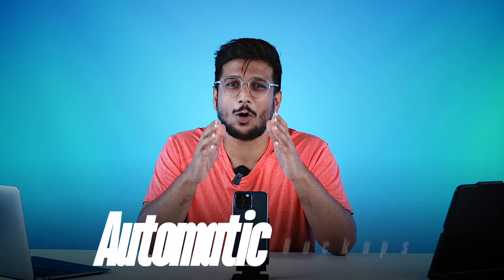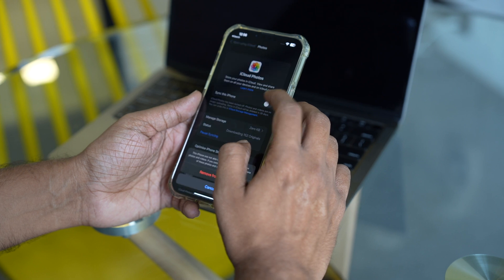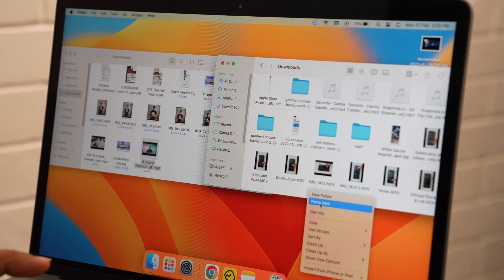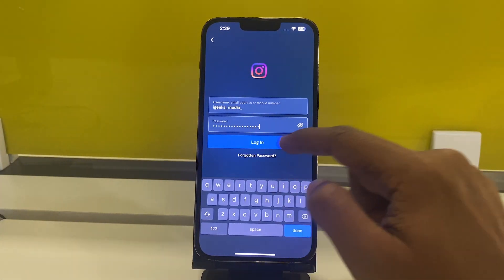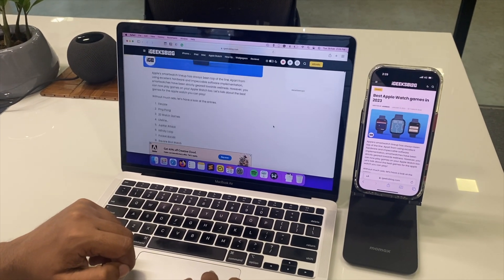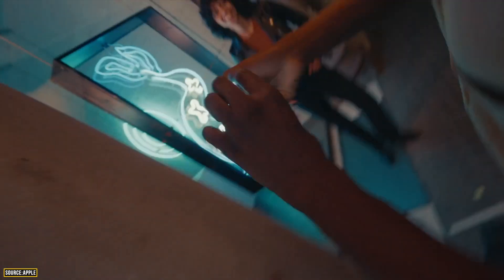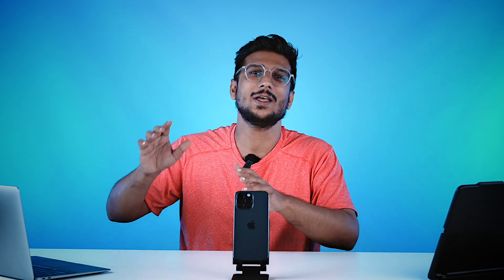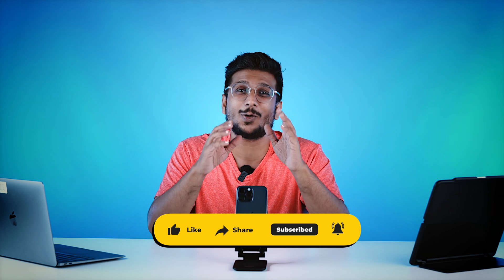5 iCloud Features You Should Need to Know in 2024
Are you familiar with the most useful iCloud features? In this video, I have shared some of the best iCloud tips and tricks you should know about.

00:50 Automatic backup
01:42 iCloud Drive
02:01 iCloud Keychain
02:17 iCloud & Safari
02:40 iCloud storage Space is shareable
03:02 iCloud Photos and Video Backup